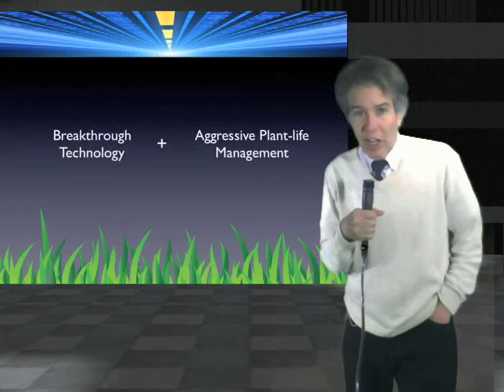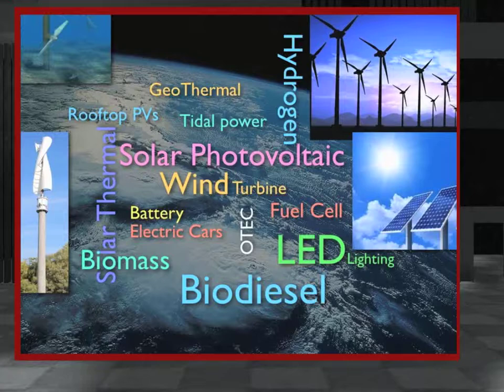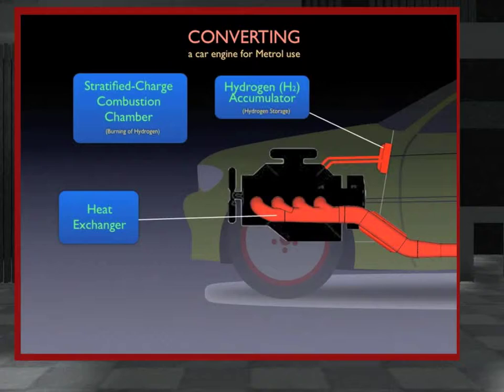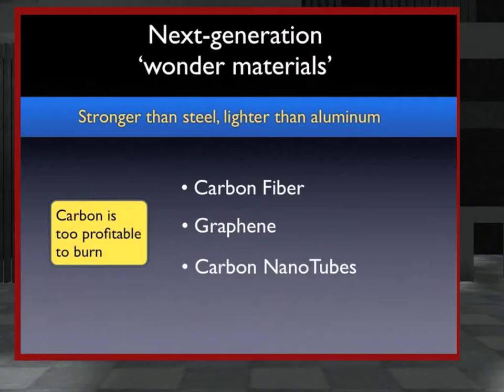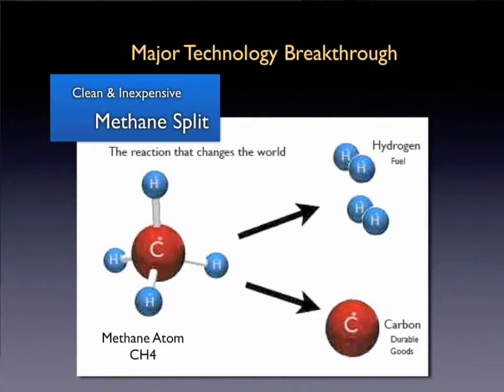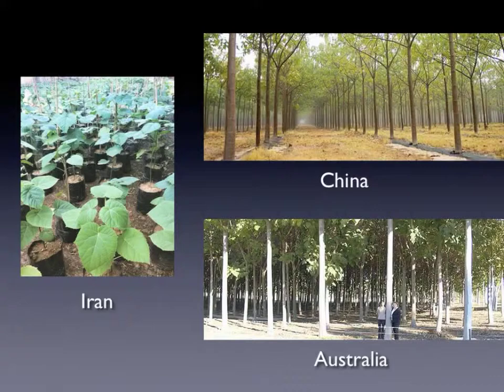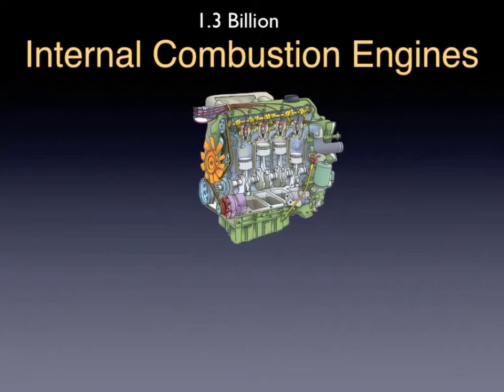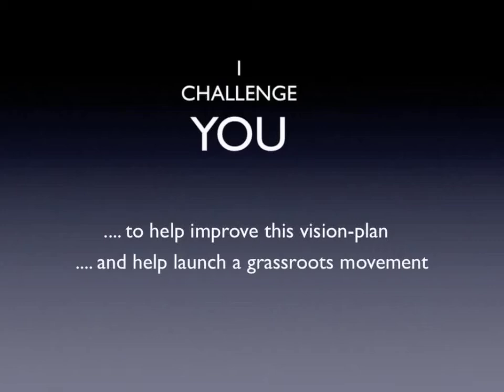Proposal For a 5-Step Climate Change Solution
They is a first draft (still-rough) of a proposed 5-step METROL-fuel-based climate change solution.  You'll notice there are some places when I'm onscreen where  the lip-synch is off and needs to be adjusted.  I plan to fix this but wanted to get some initial feedback on the overall presentation before going any further on details.

This lecture could be shortened, lengthened, of broken into several pieces (ex:  Part 1 & Part 2) depending I where I take it.  I'd like to do a TED Talk with it as well.